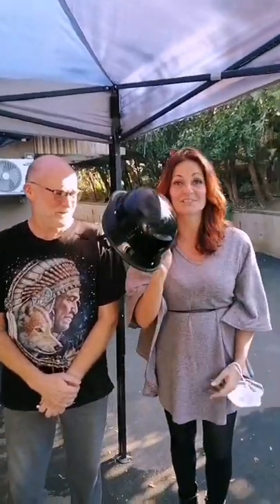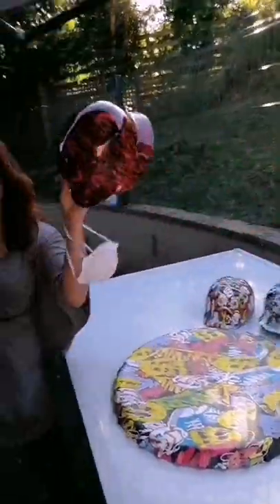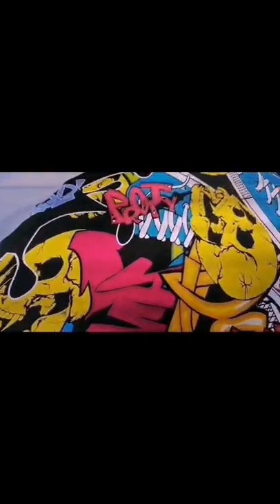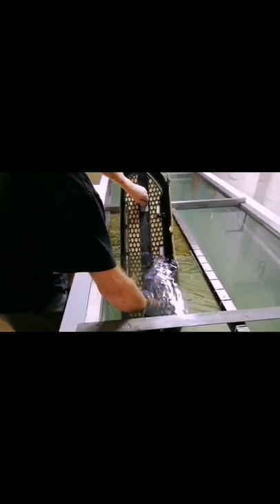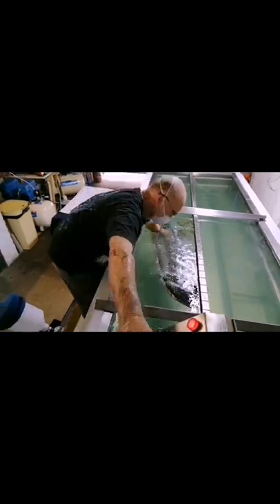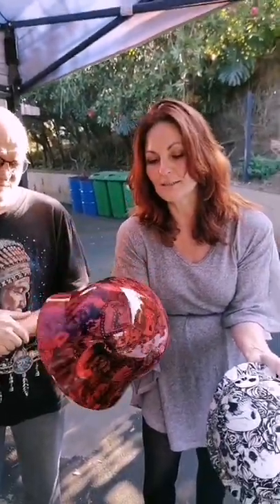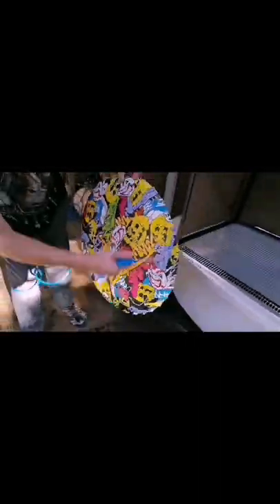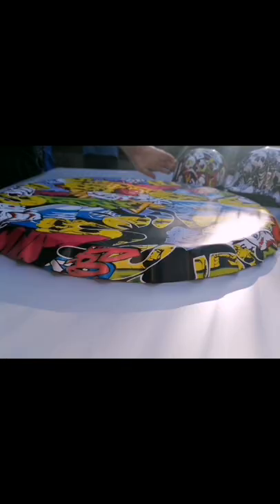Hydro-Dipping with Lance Sheffield of Aqua Graphics Kzn